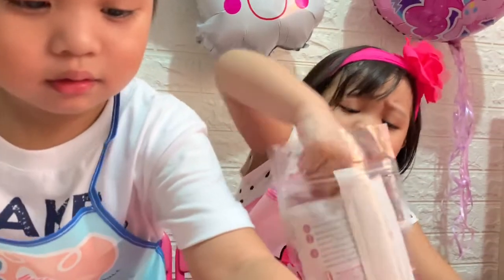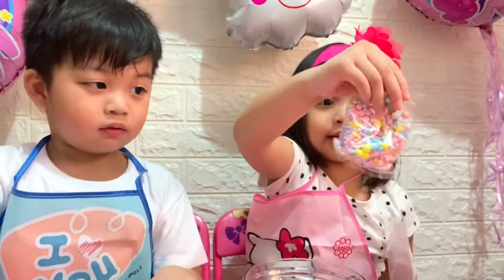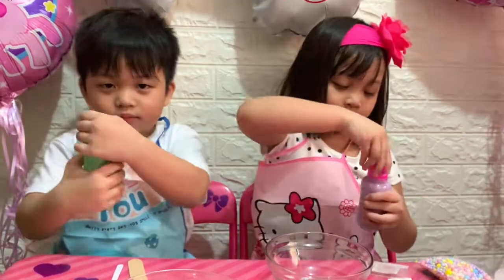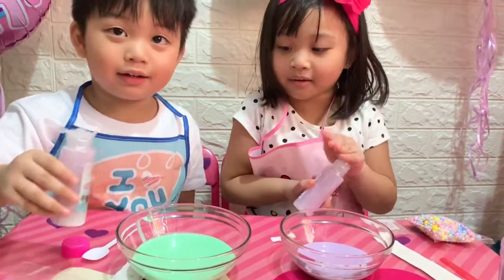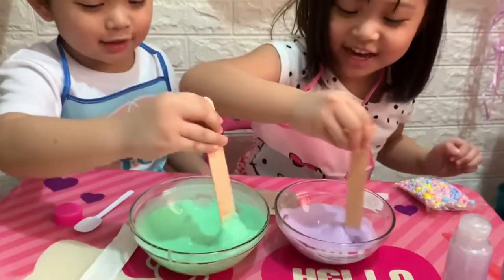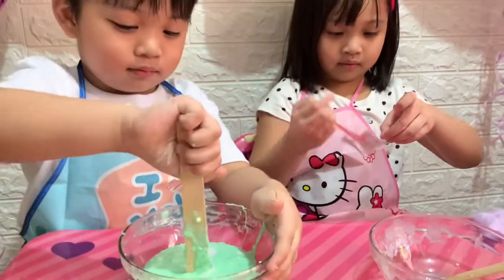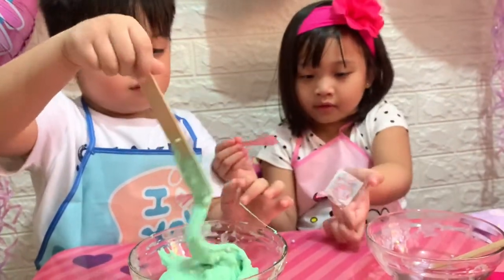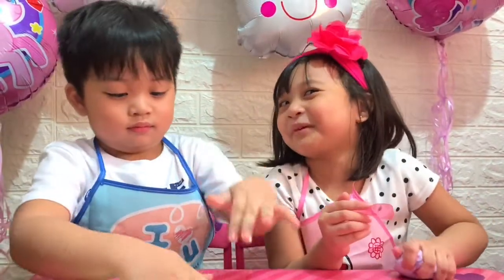How to make slime | 2000 Subscriber | QJ and Haiz